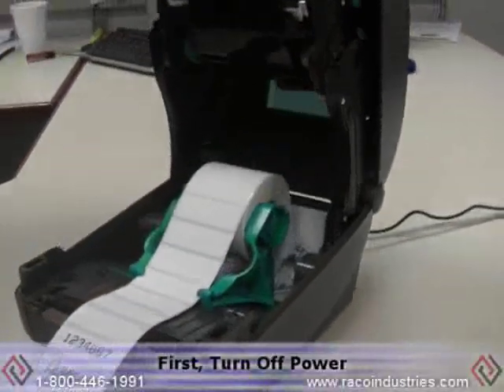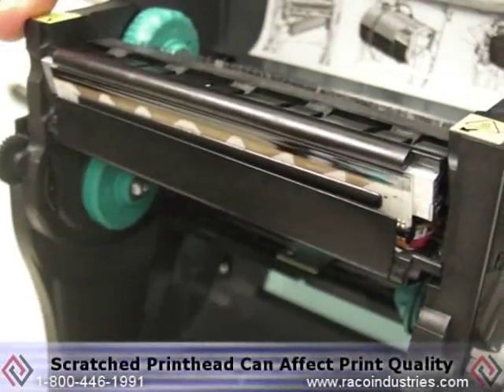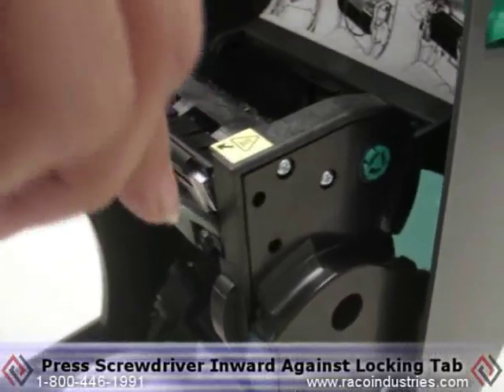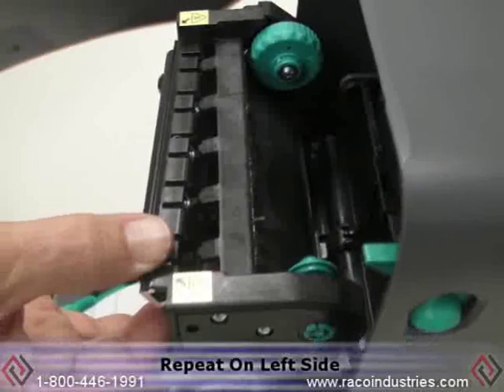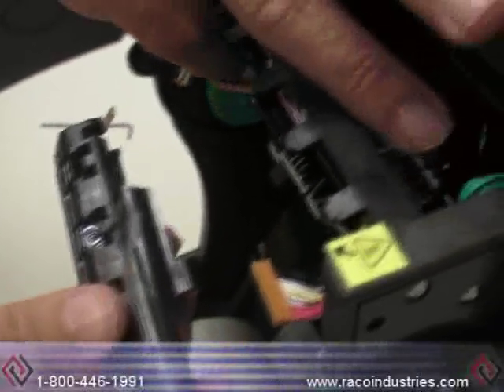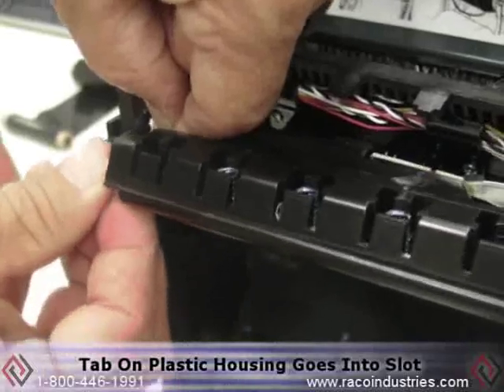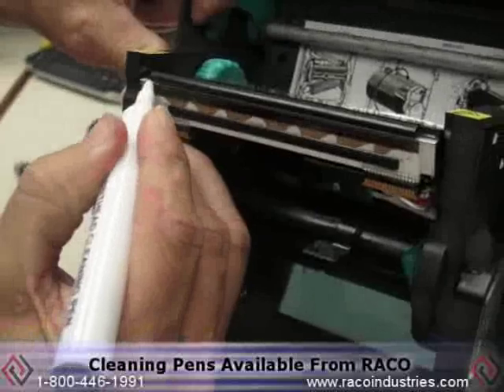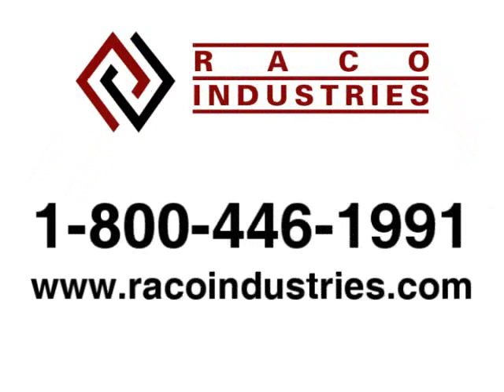Zebra GK420T Printhead Replacement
How to replace the printhead or print head on the GK420 label printer from Zebra.